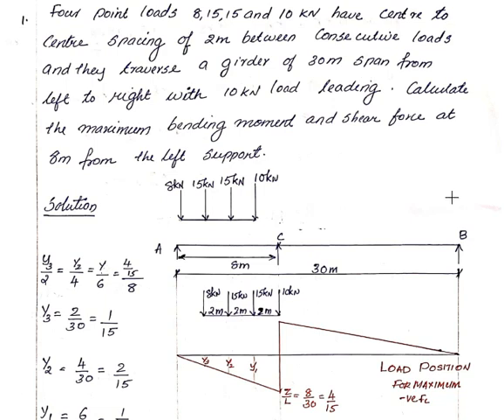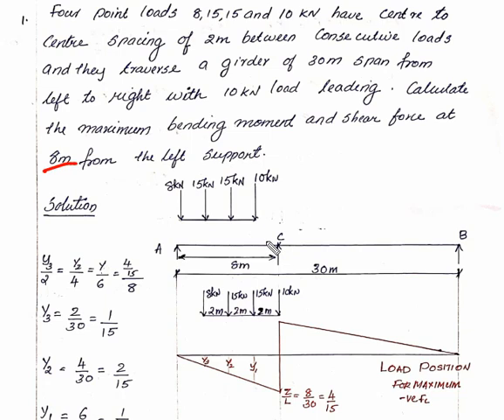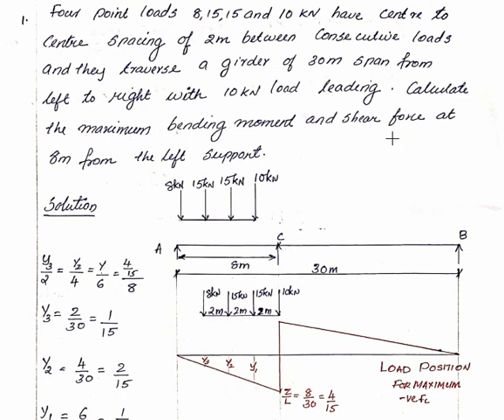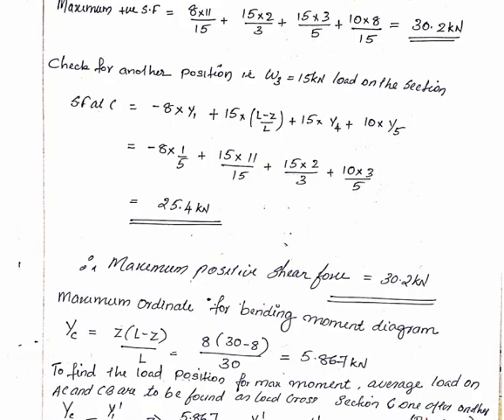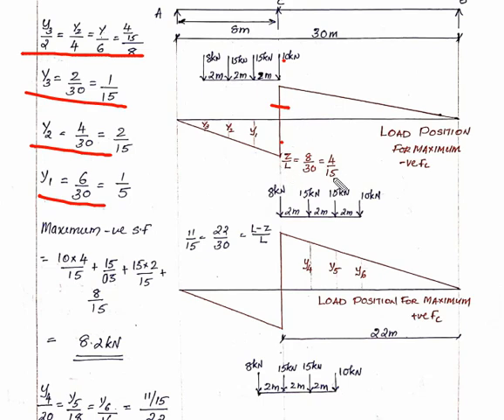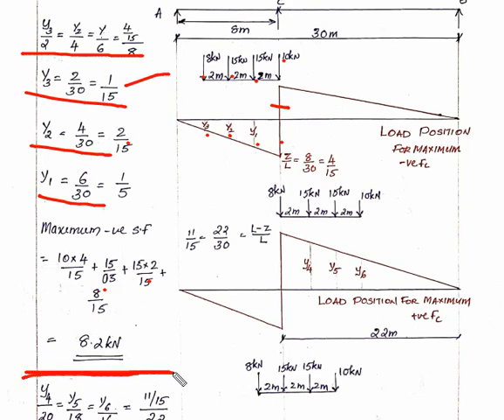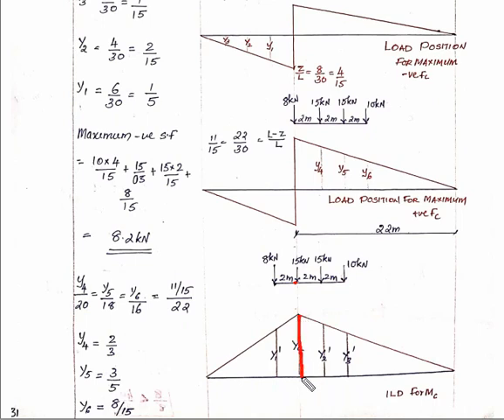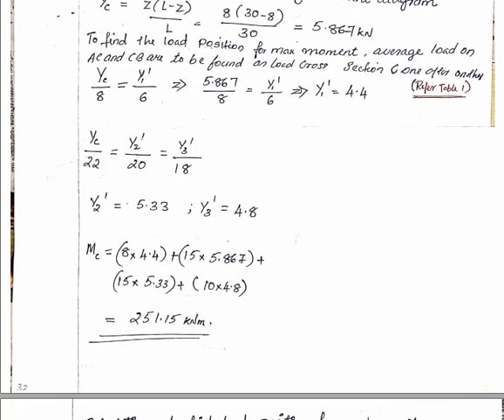Lecture 6. Influence Line Diagram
Structural Analysis I